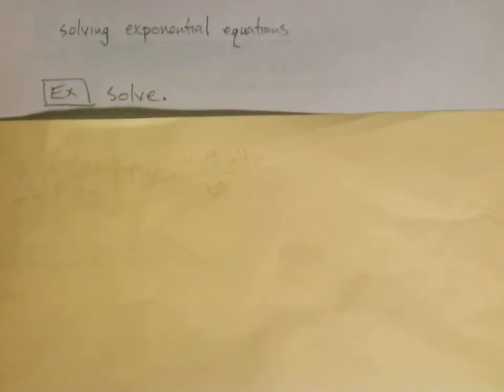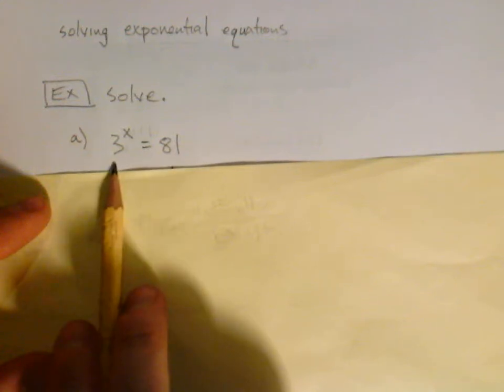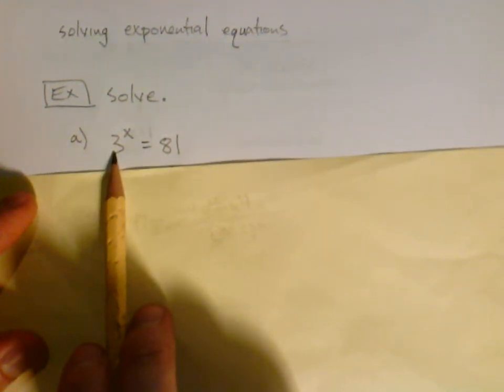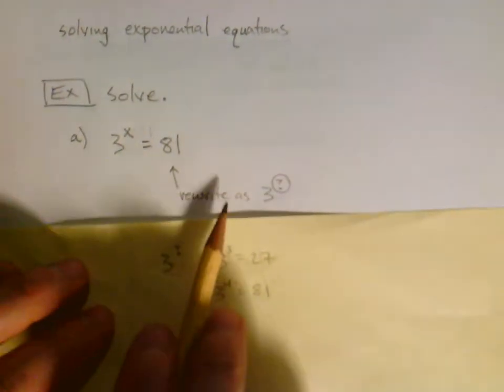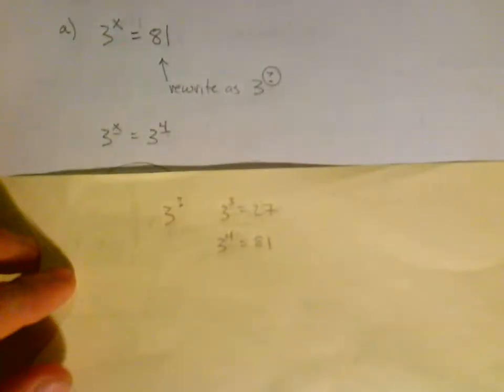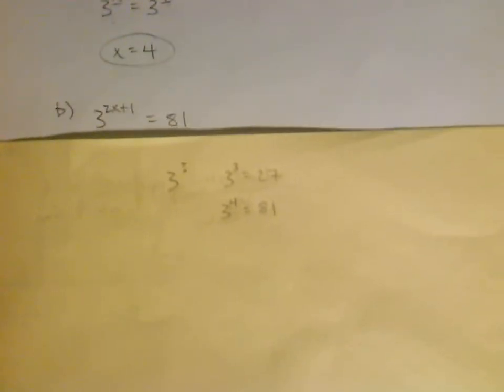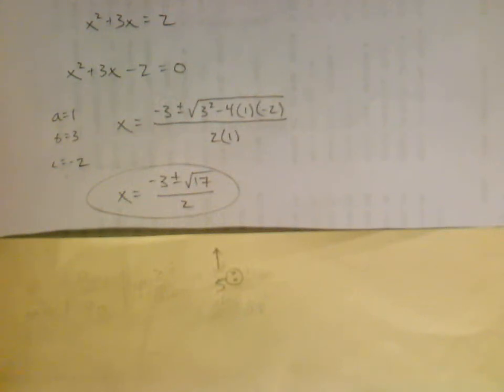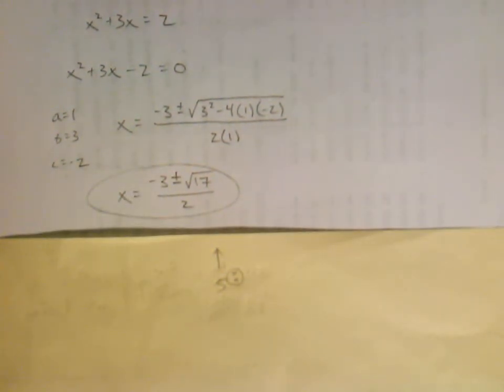96, 10.2 - part 2